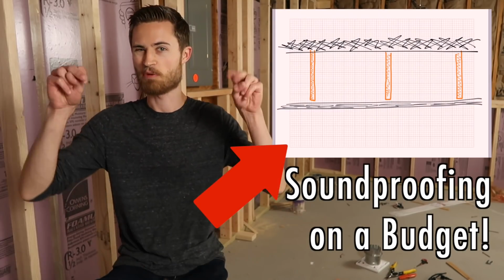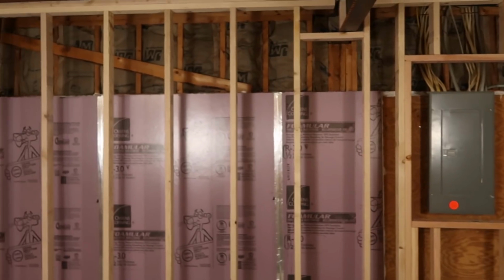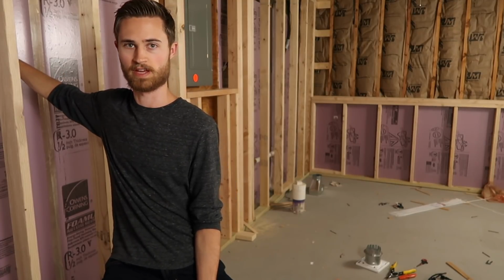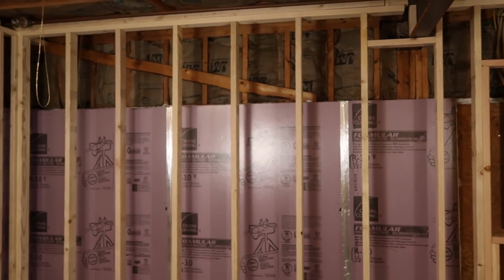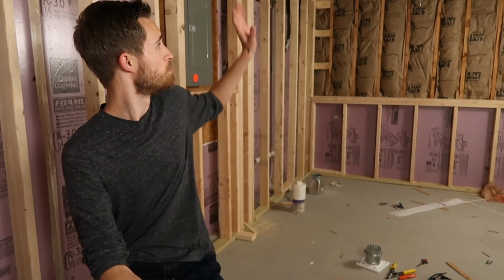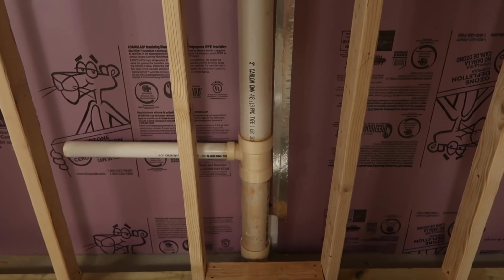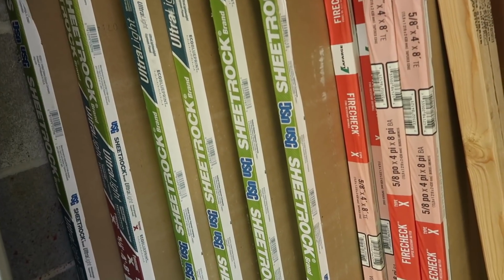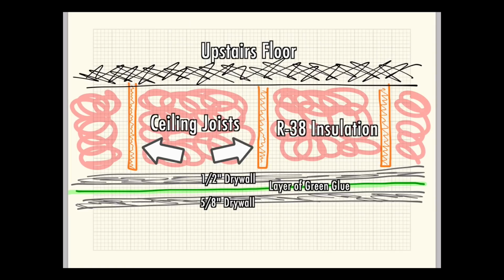How I'm "Soundproofing" My Basement...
All the details on the “budget” method I’m using to reduce noise leakage out of my basement! I tell all about the construction process, starting at the very beginning. From concrete sealant to R-board, insulation, wood stud walls, and drywall, I cover my process for completing this studio space, doing some serious sound dampening in the process. The goal is to create a finished space that leaks less noise than before. Though the room won’t be completely “sound proof,” it’s going to be a huge improvement. Check out the whole video for the details on how I’m triple-insulating the ceiling to prevent sound leakage into the kitchen up above. I’m no renovation or construction expert, but I’ve learned a lot from those who are, and I’ve gained a lot of valuable feedback from folks who have done this before. My process is “a” way to do this. There are tons of methods for finishing a basement, and this is just one of them. I do my best to explain all of my decisions, though, so that things make sense. Enjoy the video!!

→ Conquer one-handed hihat 16ths at 80bpm in 5 simple steps. Download my FREE “Secret to Hihat 16ths” guide!

I’m not always able to reply to comments on YouTube, but I’ll always reply to any question you send to my email. I look forward to hearing from you!